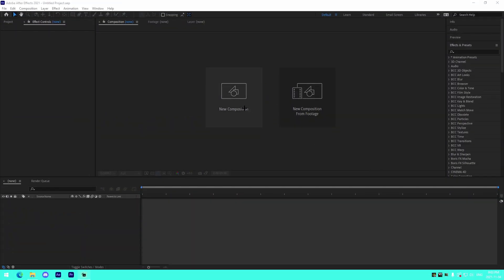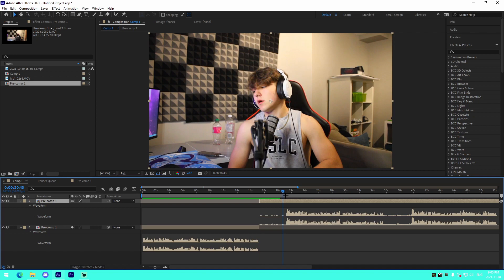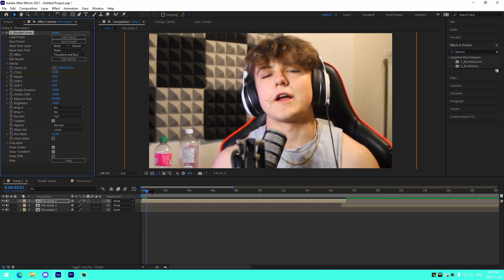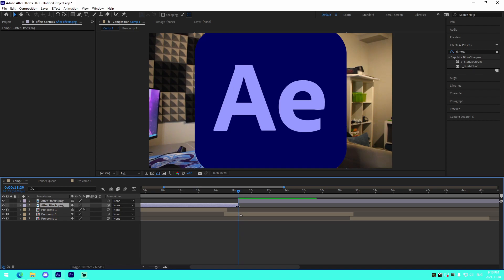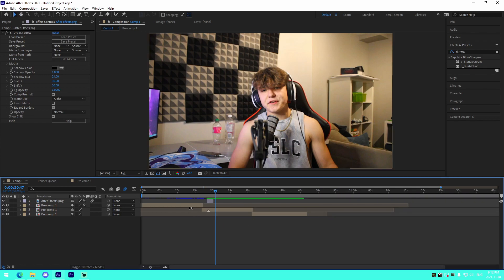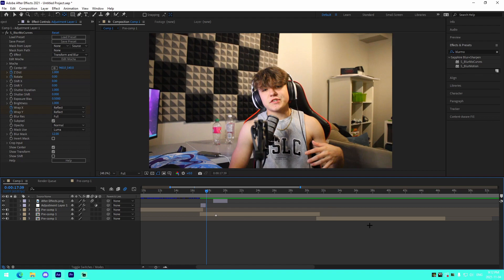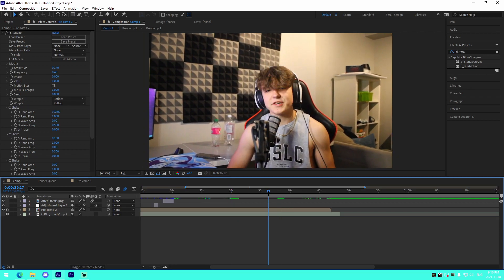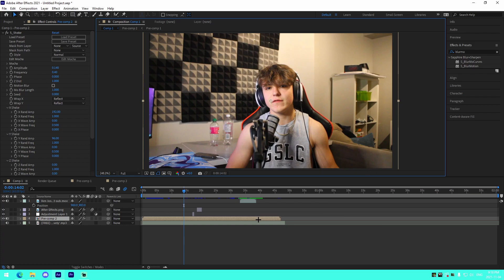How to EDIT *INTROS* for Your YouTube Videos!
In this video I show off how you can edit basic intros for your youtube videos for absolute beginners in After Effects!

How to MAKE *INTROS* for Your YouTube Videos!

🎬 - Me